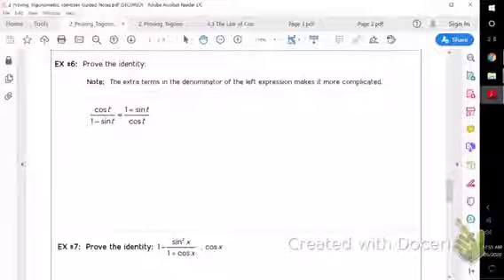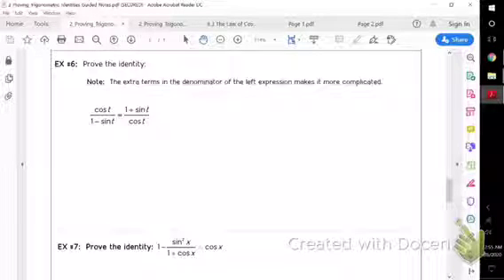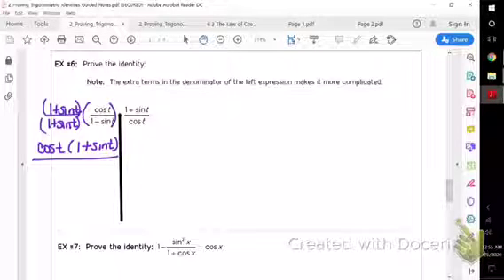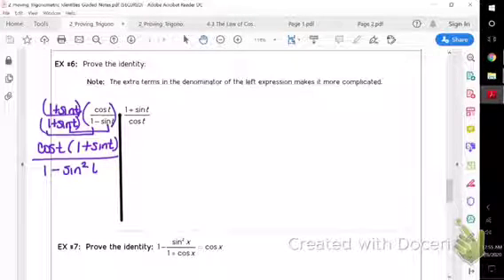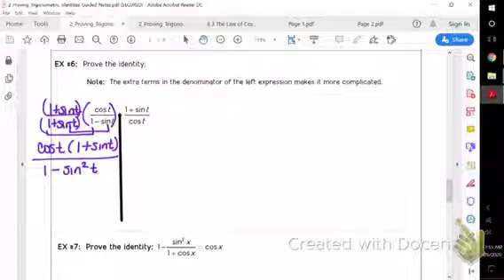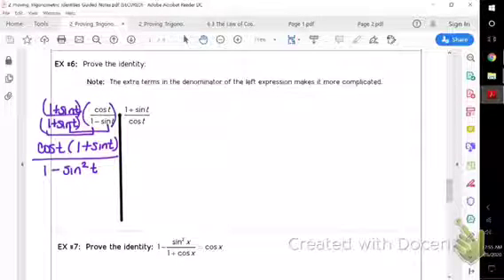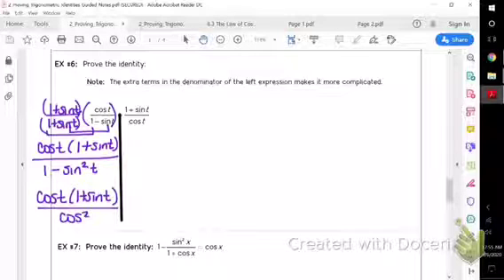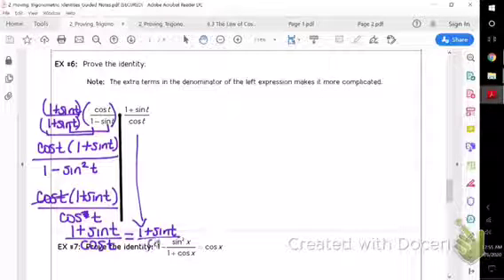PC 5.2 Example 6